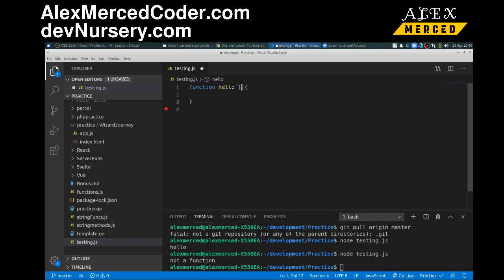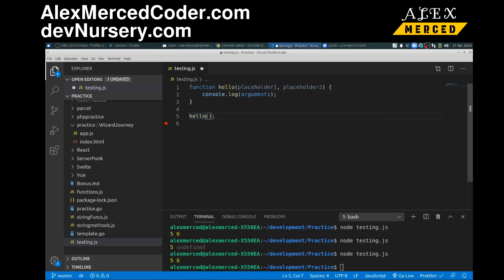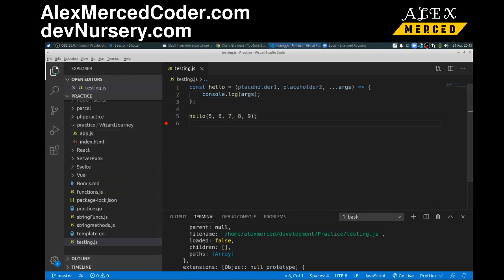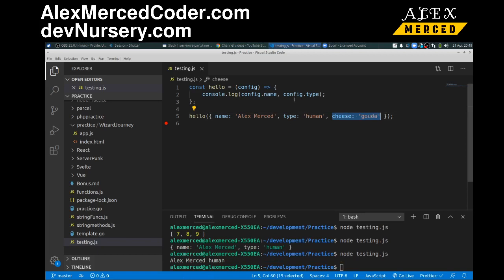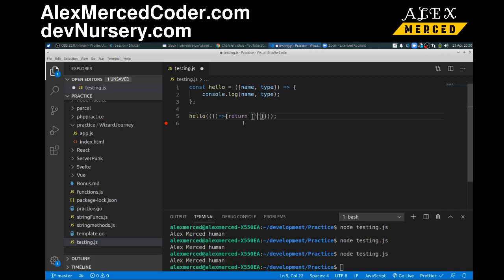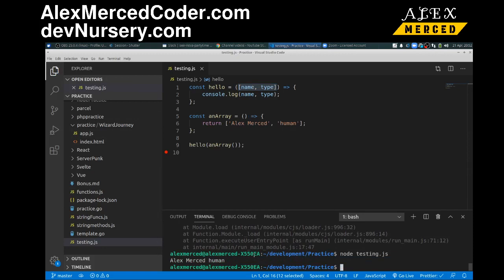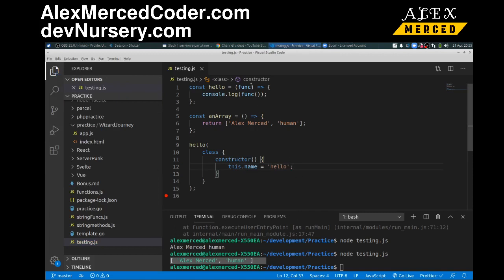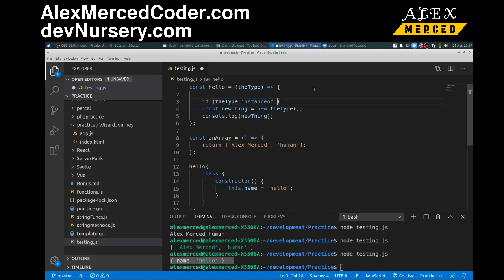AM Coder - Javascript - Function Parameters/Arguments (rest, arguments, defaults, destructuring)